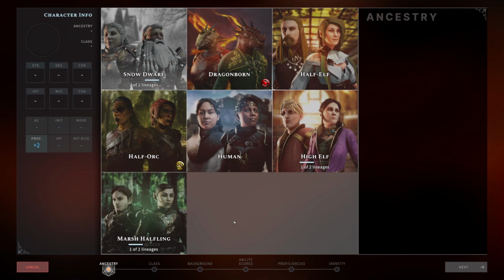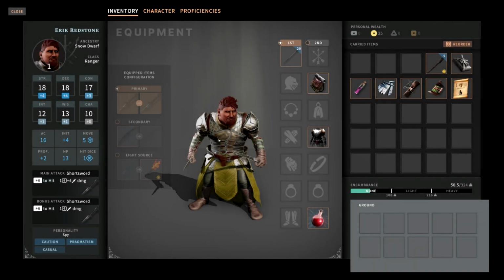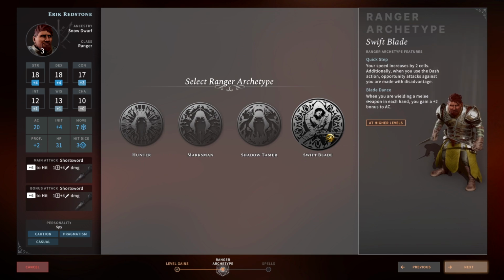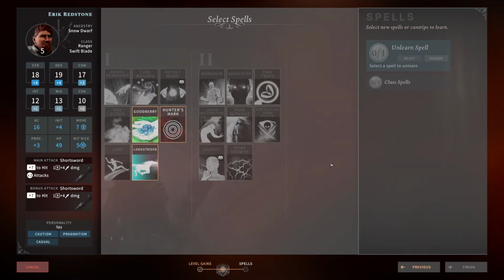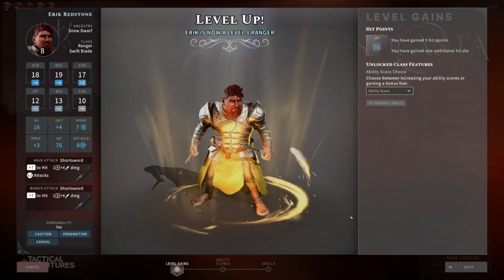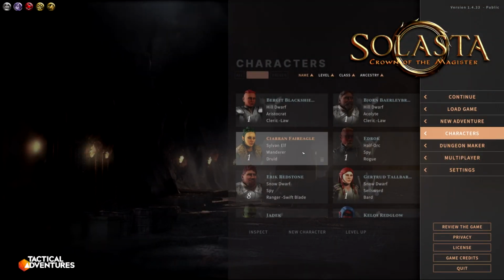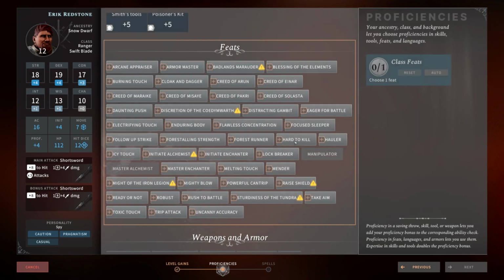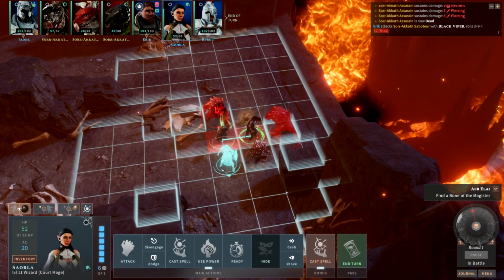The Ginsu (Solasta CoTM) Melee Ranger Build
In this video I show off a how to build The Ginsu (Melee Ranger) in Solasta CoTM from level 1-12. I also show you some gameplay at lv 11 to see how it all comes together.

Solasta: Crown of the Magister brings back the thrill, tactics, and deep storytelling of tabletop games. As you play, you'll feel yourself reaching for your dice and miniatures. It's time to dive into the world of Solasta. Roll for initiative!

Online Multiplayer Co-op is now available: Compatible with both official CotM & Lost Valley campaigns, Primal Calling content as well as Custom Campaigns made with the Dungeon Maker!
Spellcasting Chants: Your spellcasters are no longer mute when casting spells, and we’ve added an additional spellcasting animation to boot! (you can turn off chants in the option menu)
Crafting Feats: Tired of having to pick specific background in order to craft potions and magic items? We’ve added two feats to solve that problem!
Surprise System Overhaul: Now more faithful to the tabletop rules with individual perception checks for each surprised enemy, making fights more even!
New Quest, Dialog & Custom Loot Table Systems added to the Dungeon Maker, helping creators to make even better and Custom Campaigns!